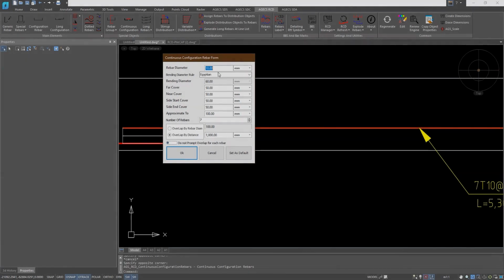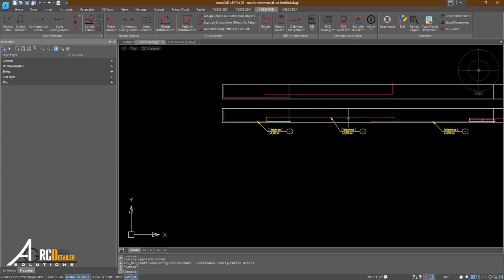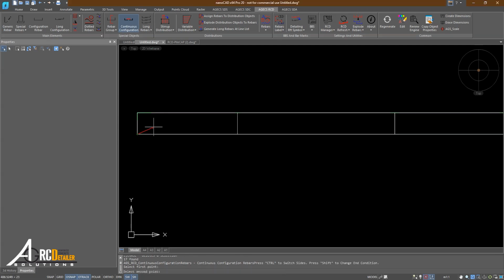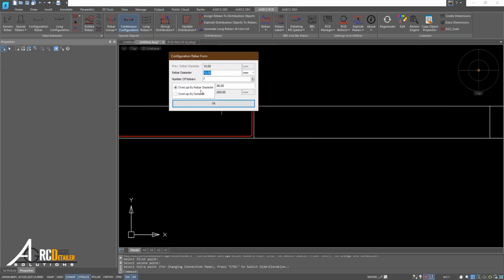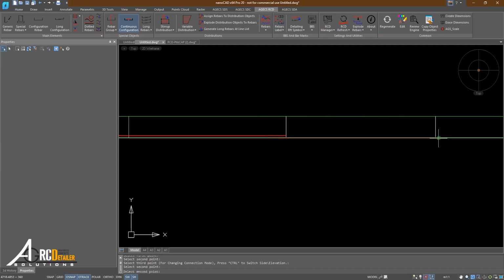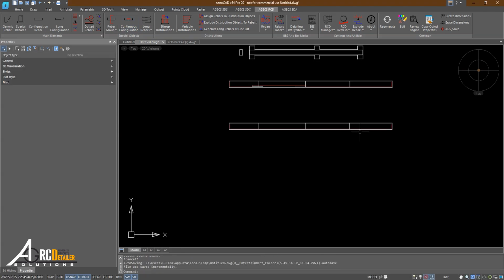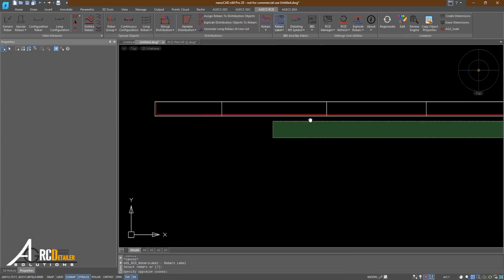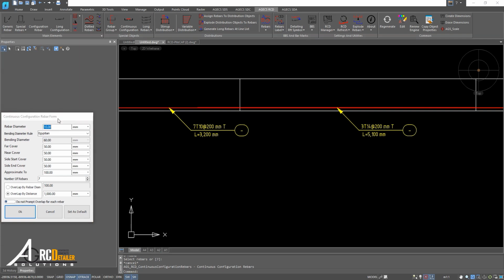07 06 Continuous Configuration Prompt For Each Rebar